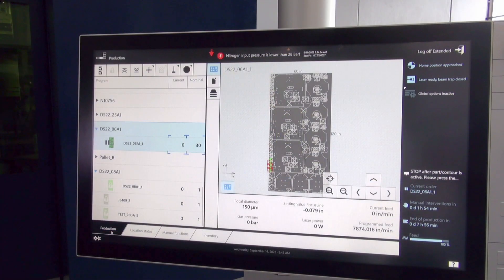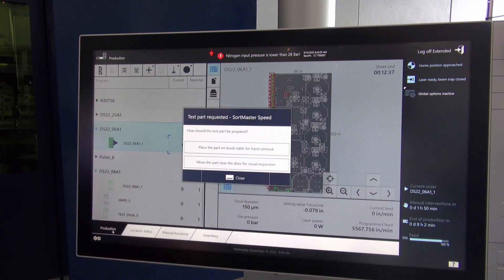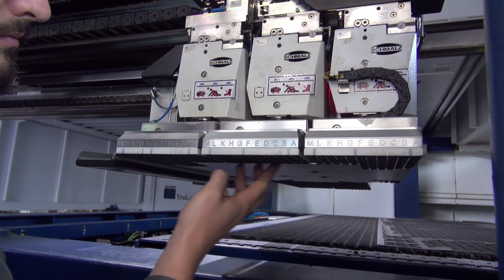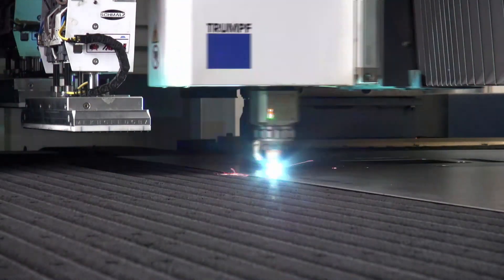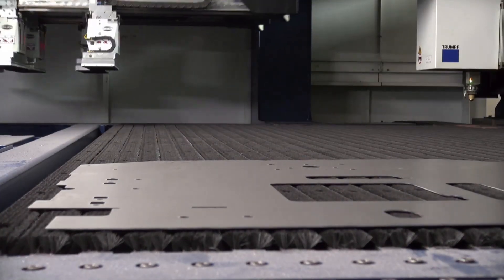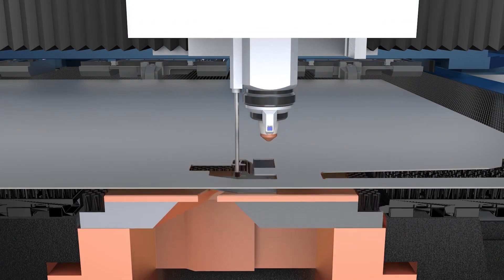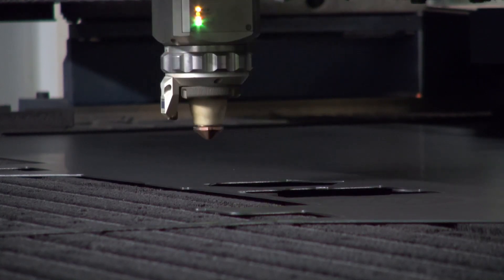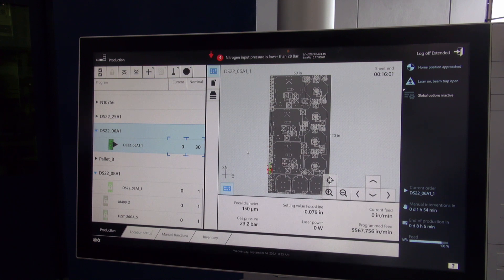Ask the Expert: First Part Inspection on the TruLaser Center 7030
In this episode, Terry Eichwald will discuss how the TruLaser Center 7030 addresses first part inspection. By utilizing the SortMaster Speed for large parts and the SmartGate for small parts, first piece inspection assures quality in the production run.